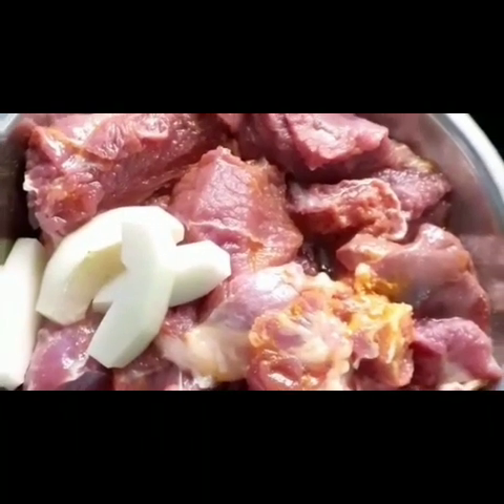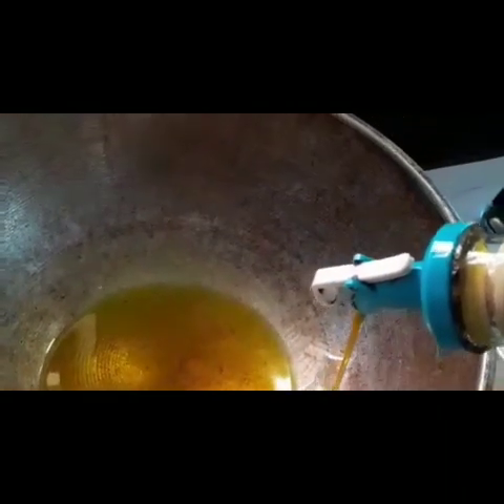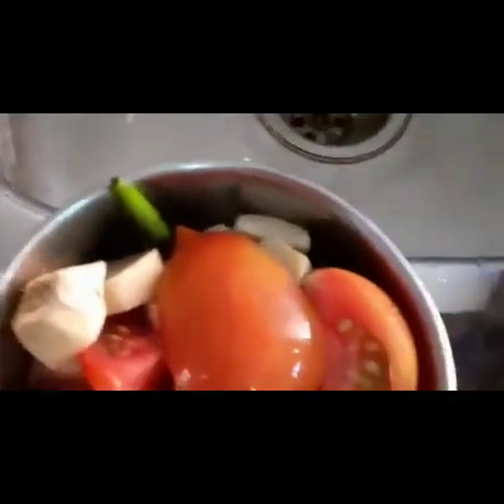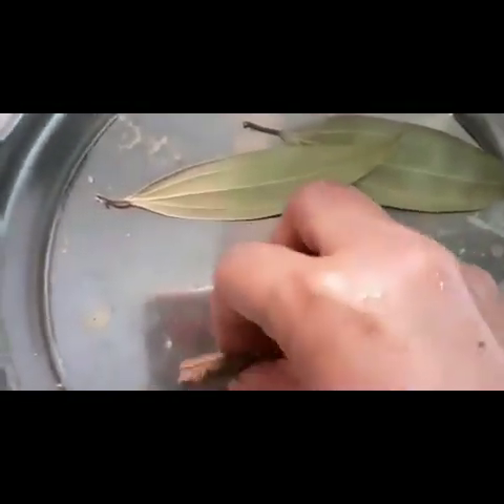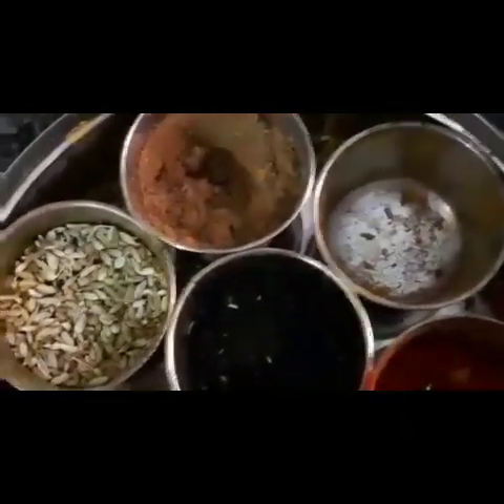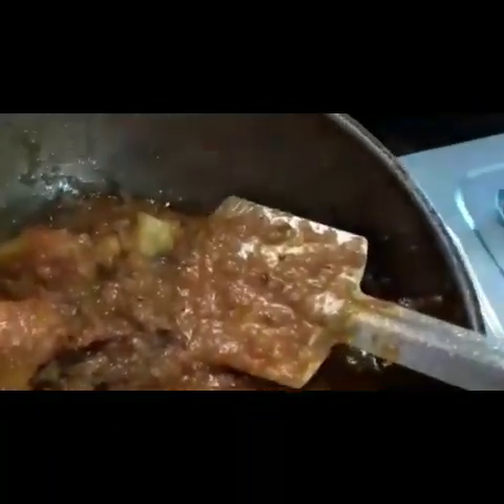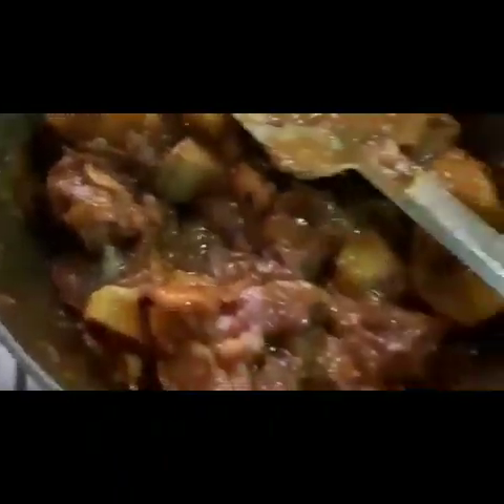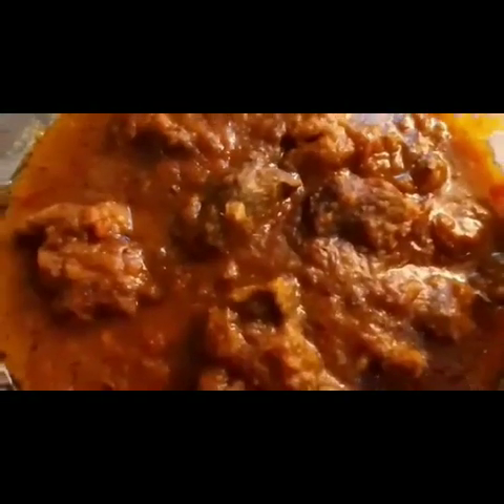My 1st cooking vlog#Mutton curry#OnnoJaya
I am a Lifestyle Vlogger .I started vlogging recently & I'm enjoying.I stay at kolkata with my family. I have 3 years old son.I am a working women.

 If you Like my videos please do 👍🤝 & ✍

With 😍❤